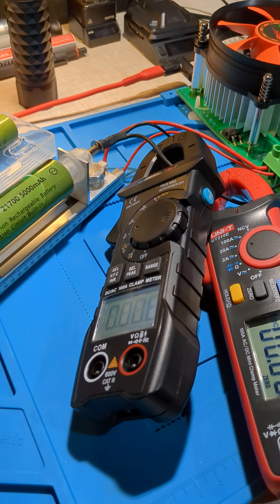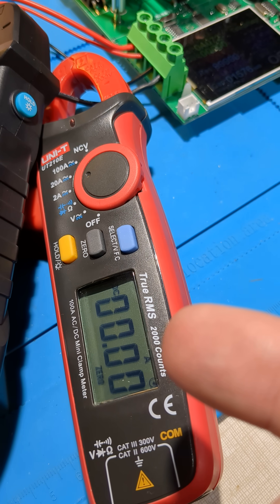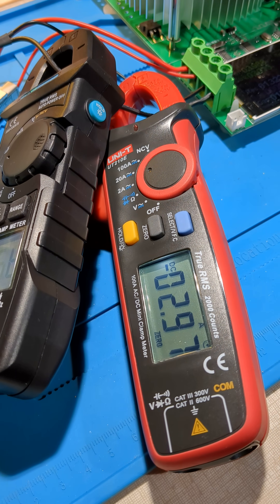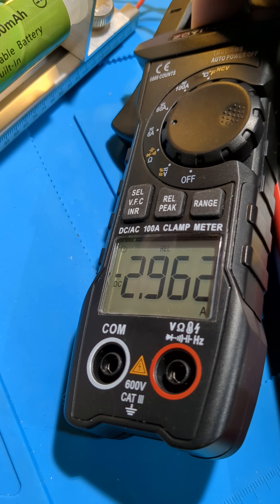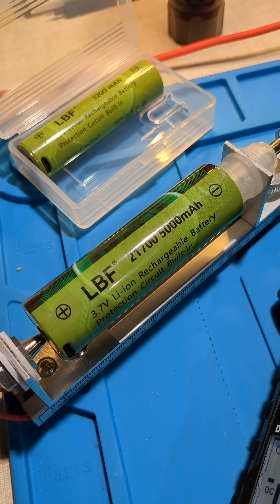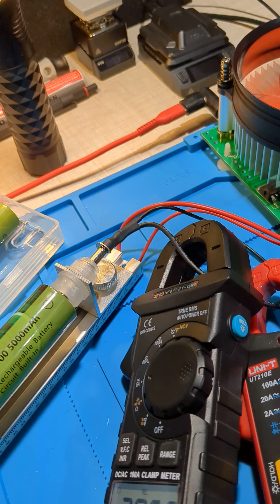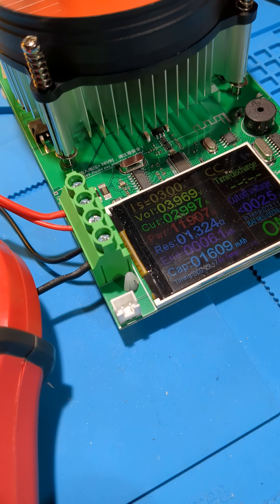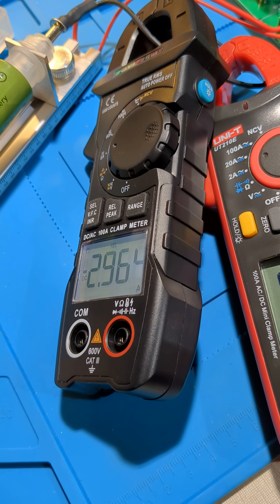Zoyi QS7 vs UNI-T 210E: Best Clamp Meter?